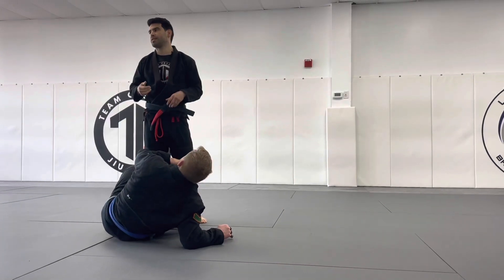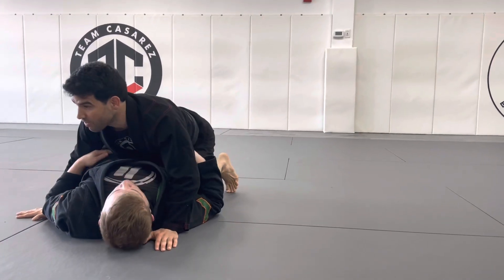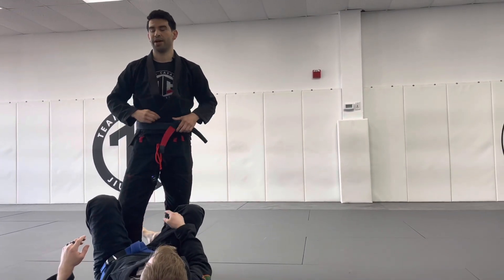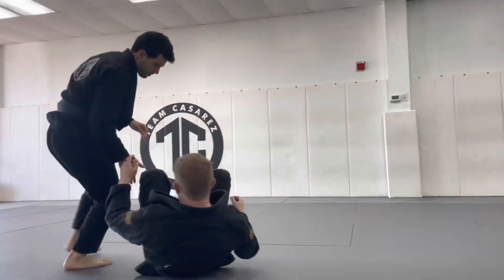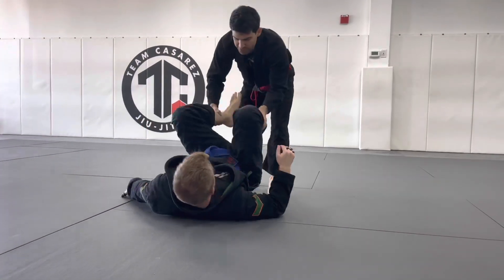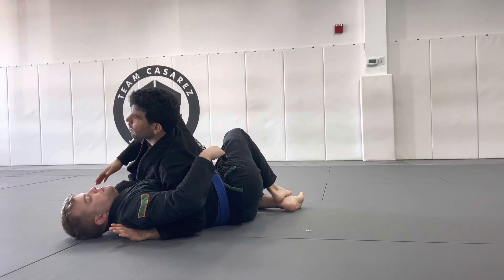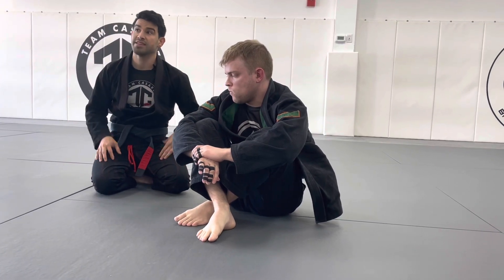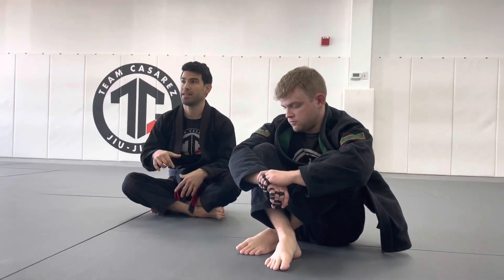How to Pass the Deep Half Guard